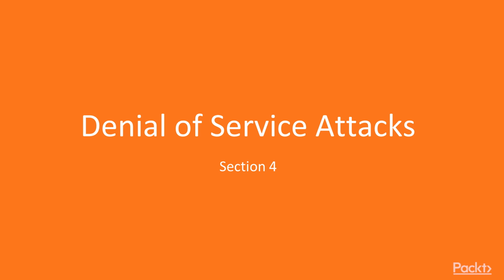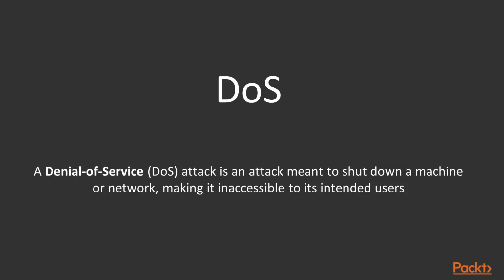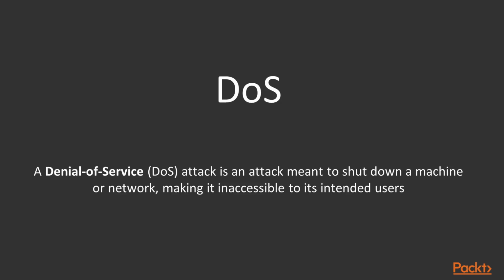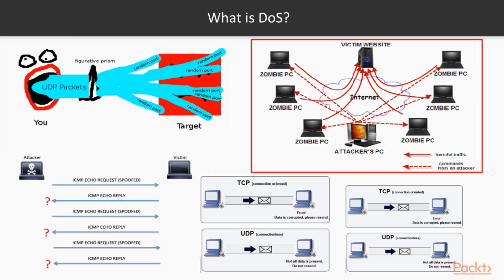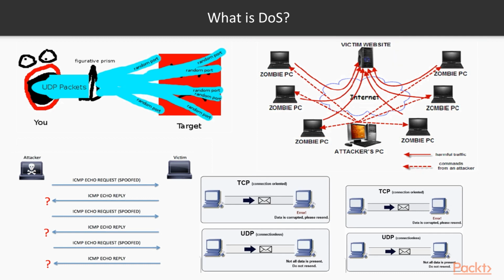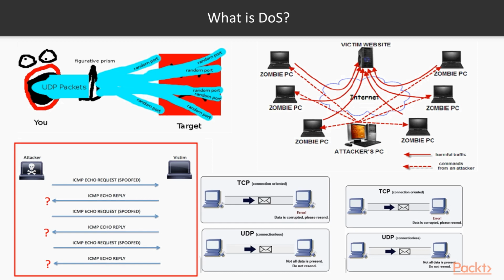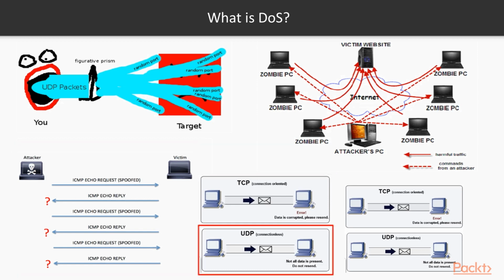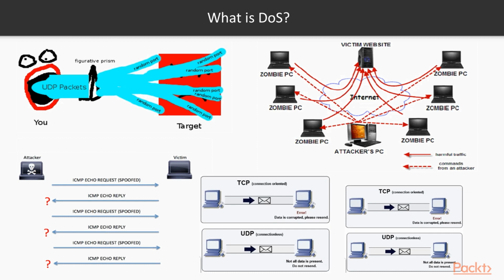Kali Linux Advanced Wireless Penetration Testing: What Is DoS?|packtpub.com